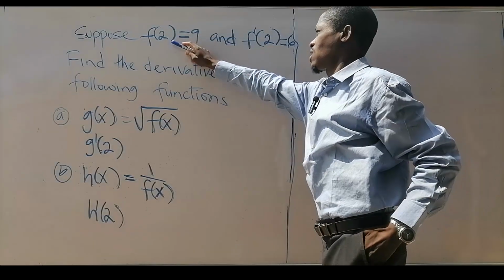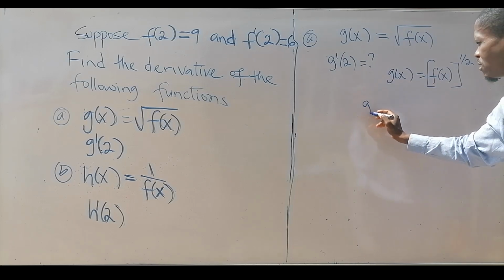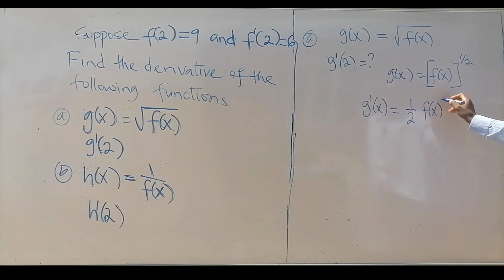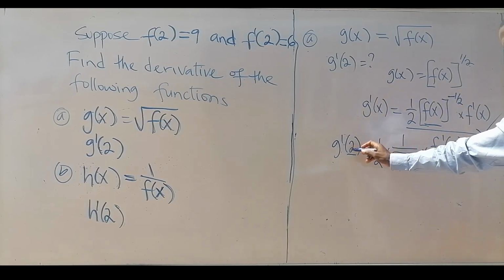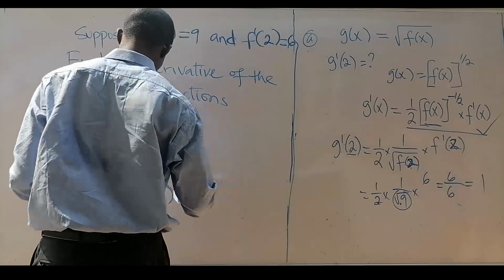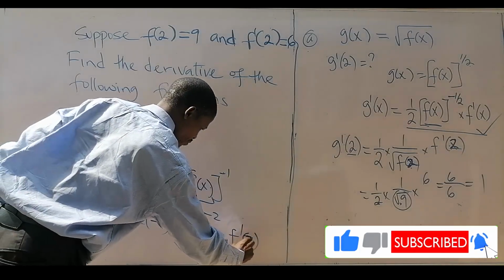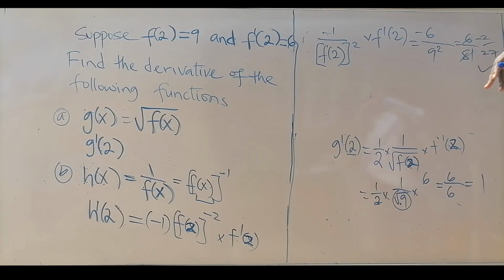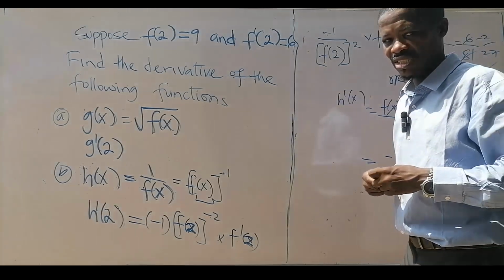Chain Rule Part 3 | Calculus 1 Step-by-Step Derivatives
In this video, we continue our detailed exploration of the chain rule in Calculus 1, focusing on advanced examples in Part 3 to help students across the US, Canada, Australia, Europe, Asia, Africa  and beyond master derivative techniques involving composite functions. Whether you are preparing for exams or strengthening your calculus skills, this step-by-step tutorial breaks down complex problems into easy-to-follow steps. Learn how to efficiently apply the chain rule and build confidence solving derivatives with multiple layers of functions. Perfect for beginners and anyone seeking clear explanations and practical examples to boost their math understanding.